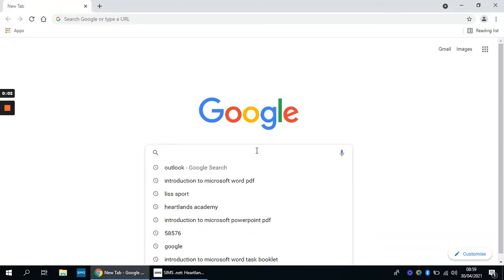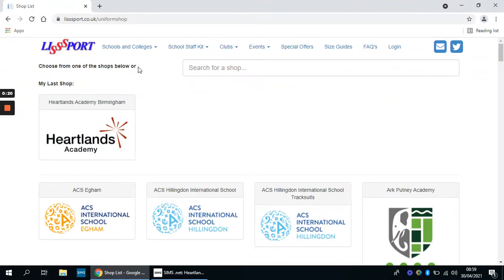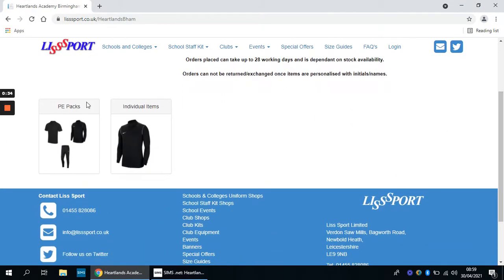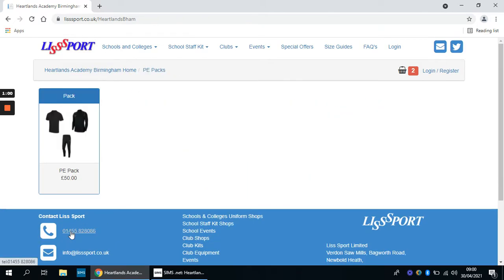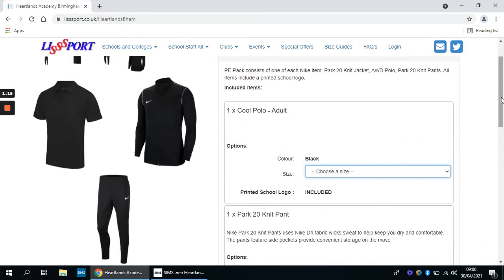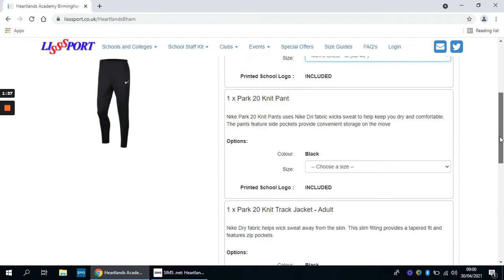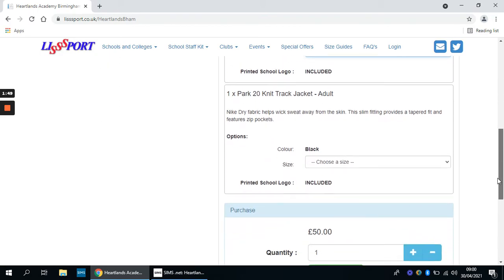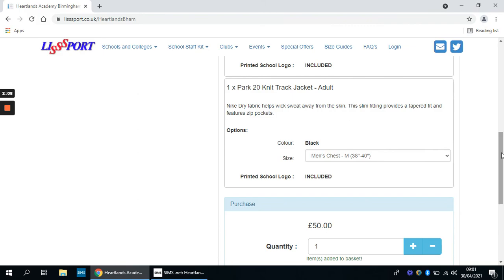How to order your new Heartlands Academy PE Kit